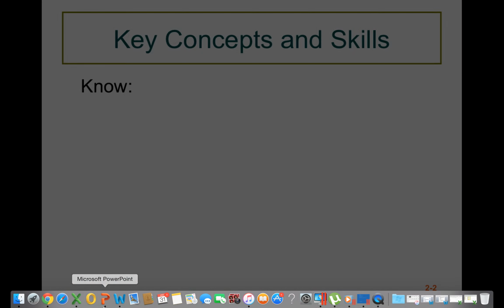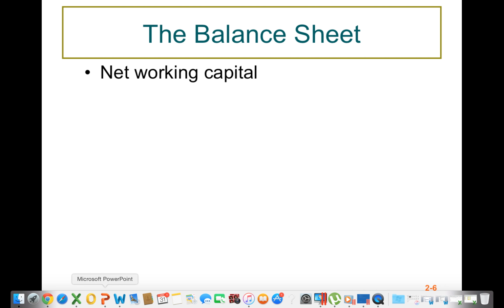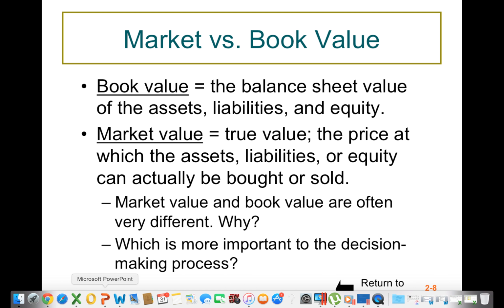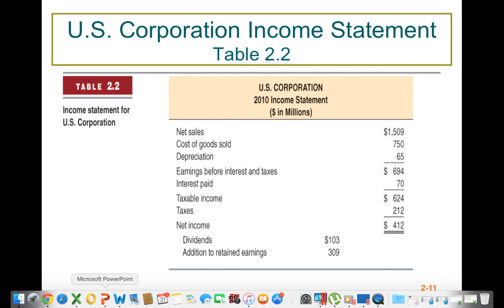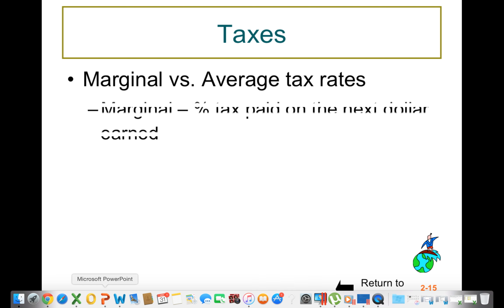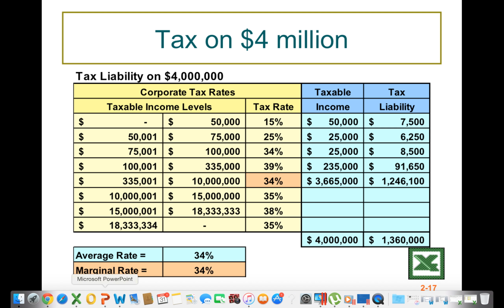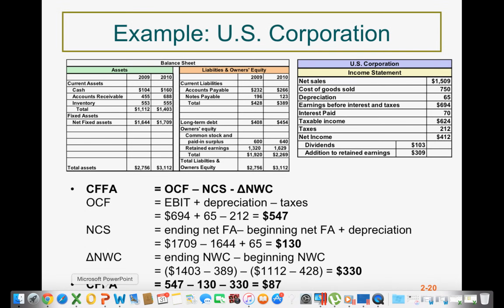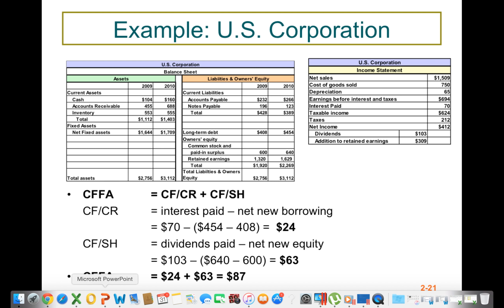BUS945 Chapter 2